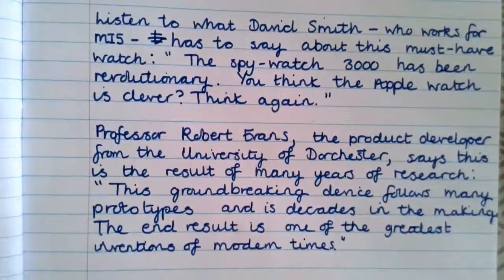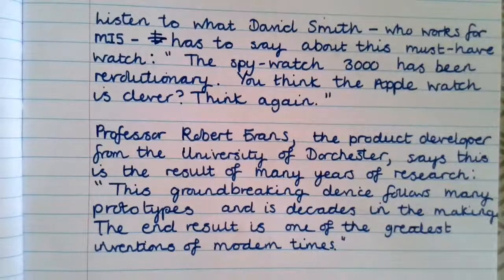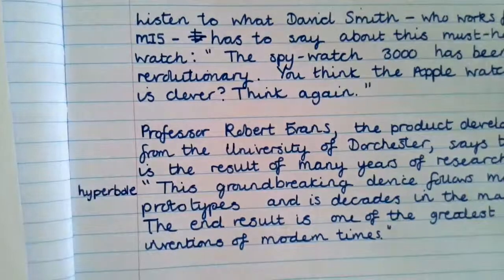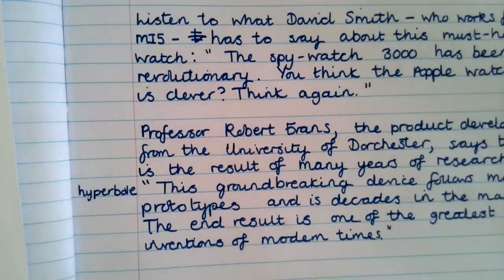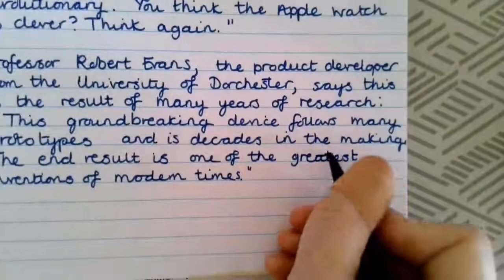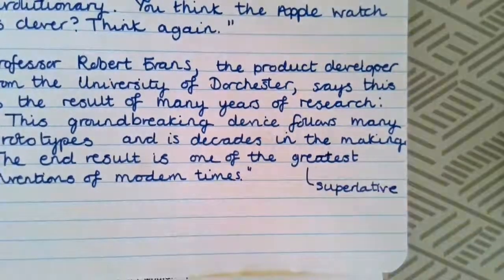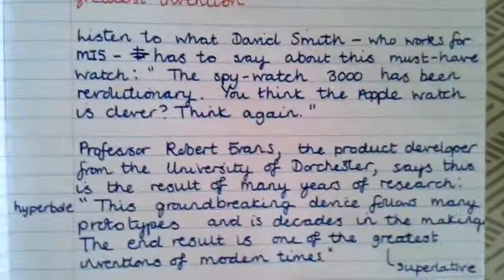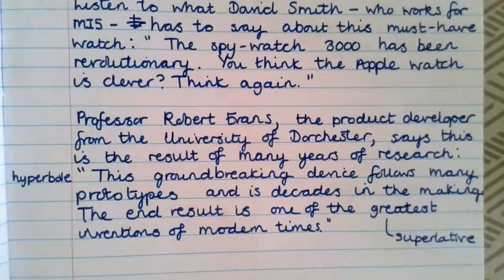Gadgets short burst quotes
June 2020 Y6 gadget adverts